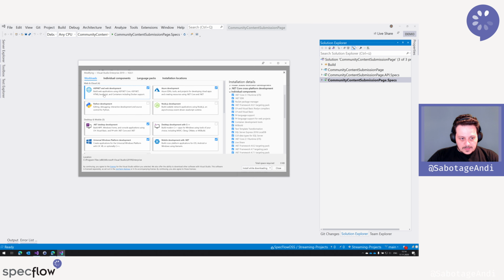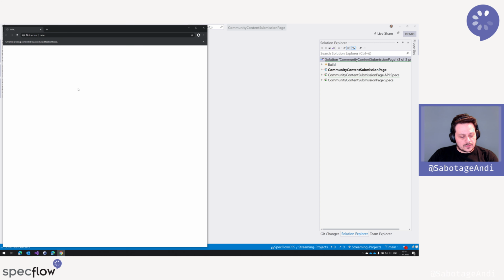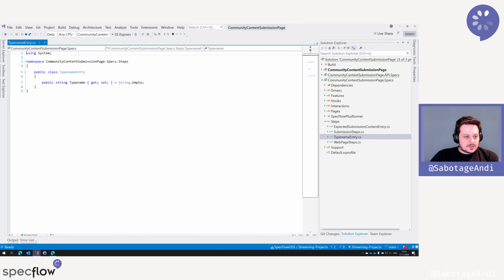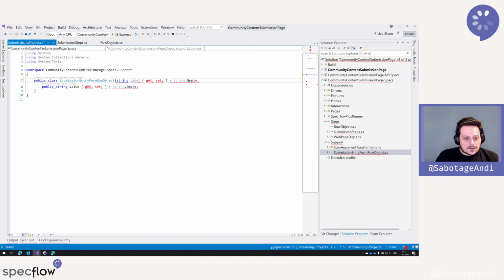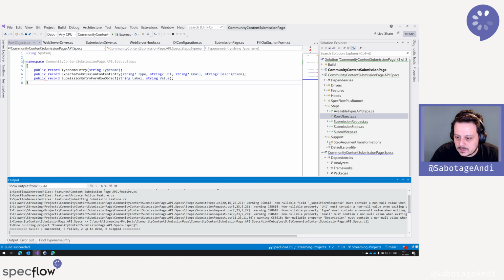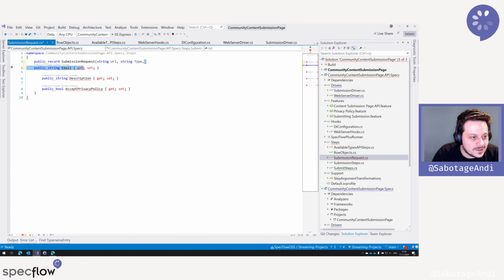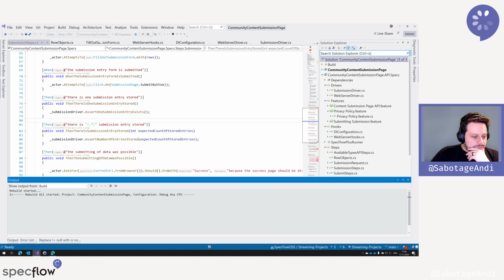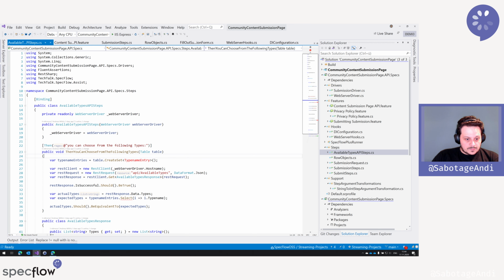Upgrading your SpecFlow Projects to .NET 5 and C# 9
Topics of this video:
- Upgrading to .NET 5
- C# 9 record types
- C# 9 enhanced pattern matching syntax

Timecodes:
0:00 Introduction
1:00 How to get .NET 5 and C# 9
3:50 Update NuGet packages to latest version for .NET 5 support
6:33 Update to .NET 5
8:44 use record types for Row Objects
19:11 changed to the is not null pattern matching syntax